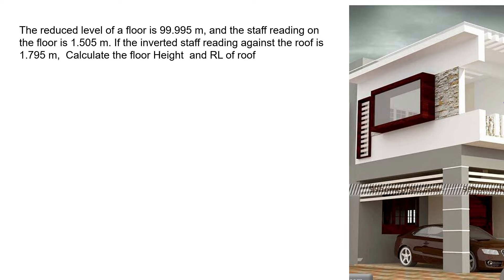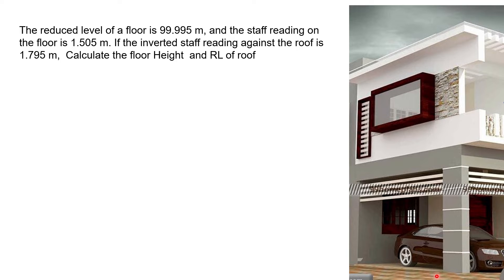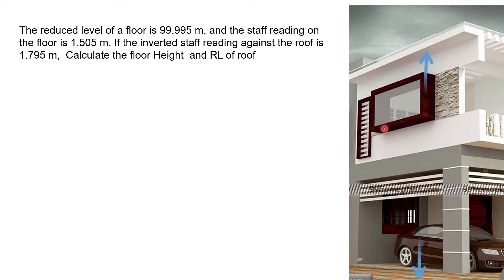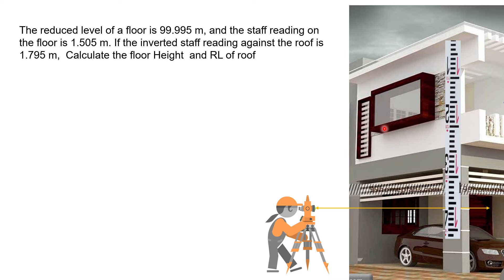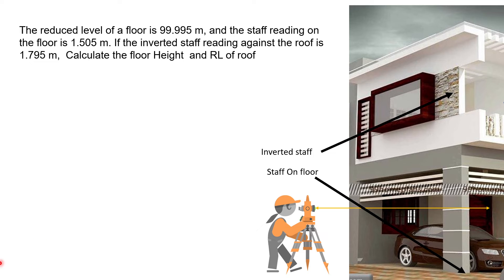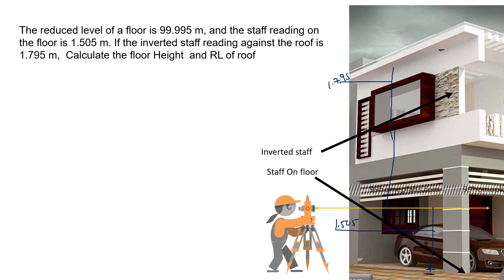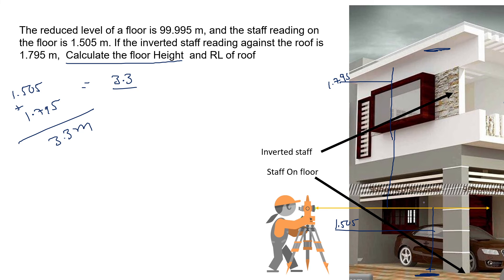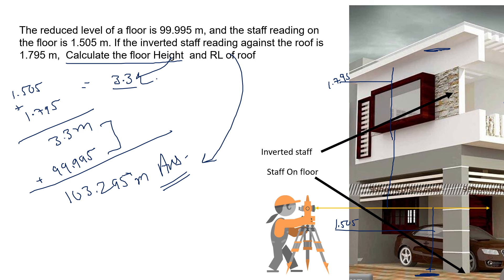inverted staff reading problem in levelling By Alok Sir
The reduced level of a floor is 99.995 m, and the staff reading on the floor is 1.505 m. If the inverted staff reading against the roof is 1.795 m,  Calculate the floor Height  and RL of roof